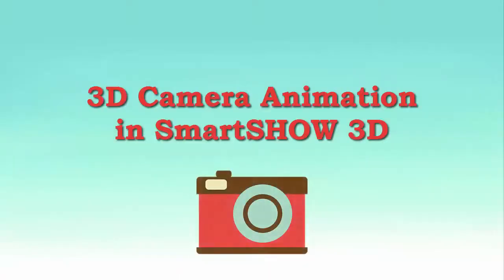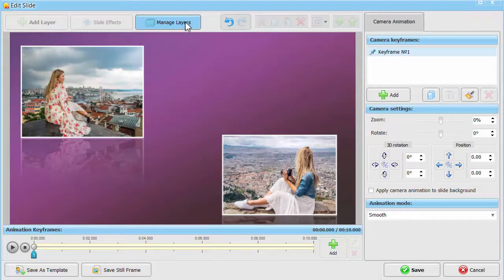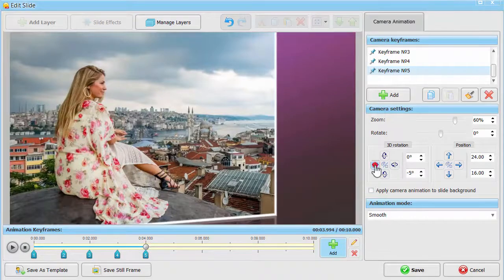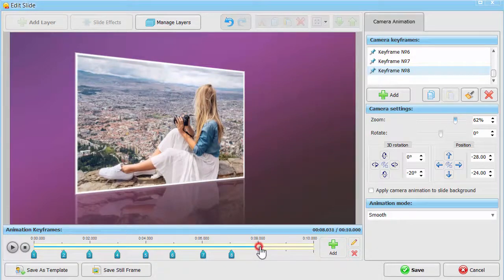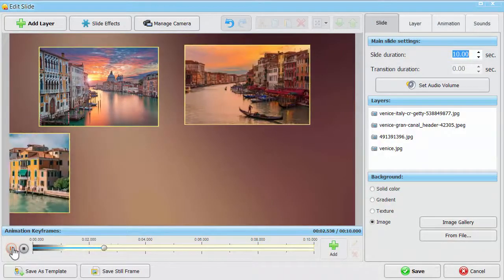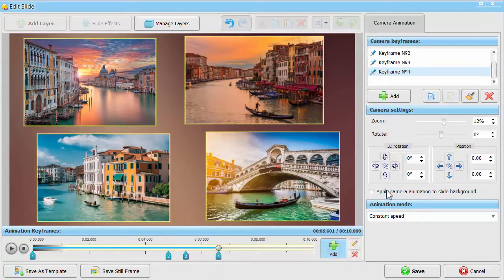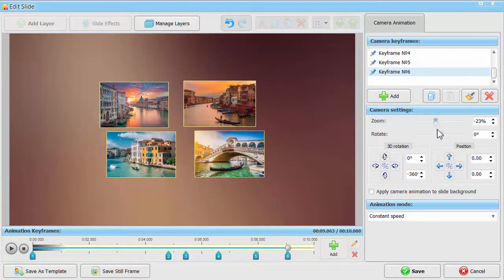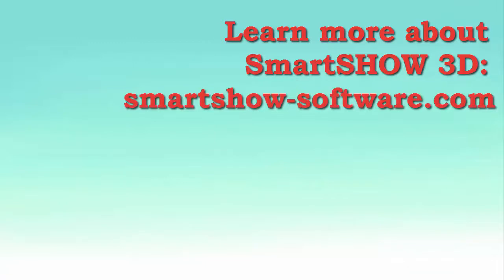Slideshow School: 📷 3D Camera Animation Secrets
Want to properly showcase each photo in your slideshow project? and create the 3D camera animation for your pictures in a few clicks!

♦️ Create a Simple Camera Animation 00:20

For a start, try making a simple 3D camera animation when the camera does a close-up at each photo on the slide. In the slide editor click Manage Camera and add as many keyframes as you need to control all the camera movements. As a result, each photo will gradually zoom in, rotate and change with another one.

♦️ Add the 3D Camera to the Existing Animation 02:33

The 3D camera animation can be used alongside the layer animation you’ve created earlier. For example, your photos can appear on the slide in a peculiar manner and form a collage. With the help of the 3D camera, you’ll be able to rotate them all at once and fly away beyond the slide border.

Watch these videos to create other types of entertaining animation effects in SmartSHOW 3D: